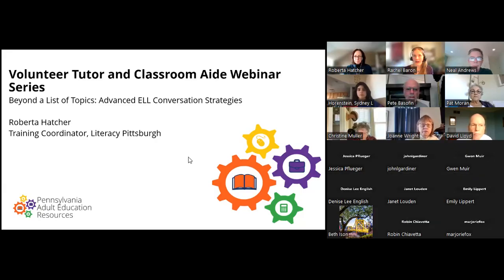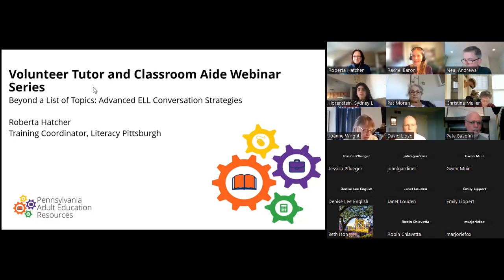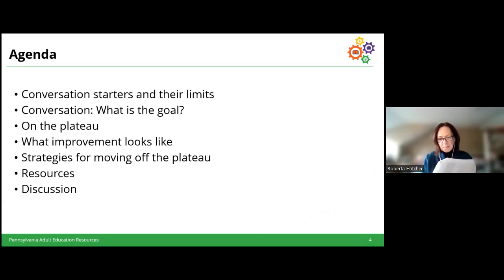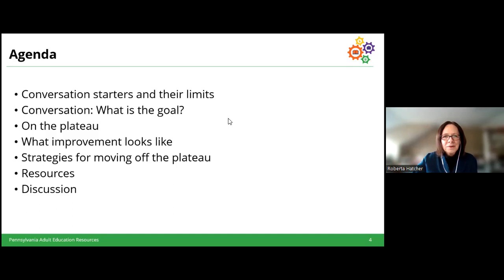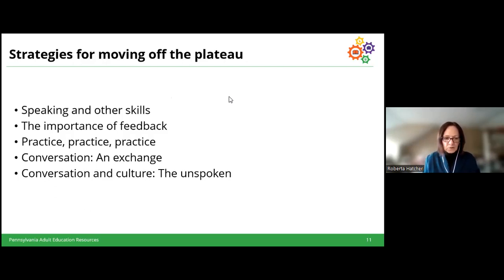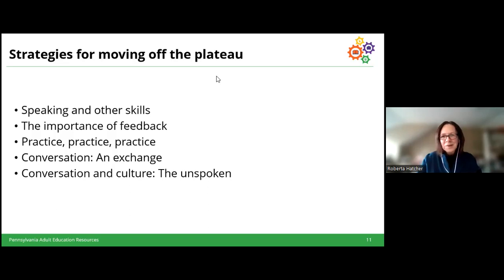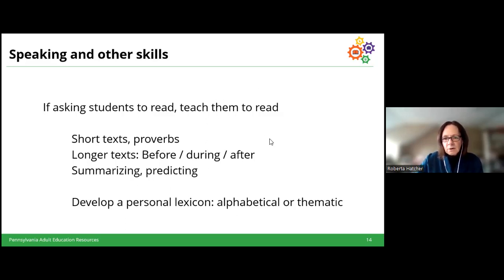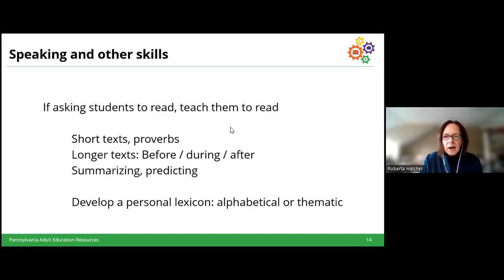Volunteer Tutor and Classroom Aide Webinar Series - 12/13/22 - Conversation Strategies